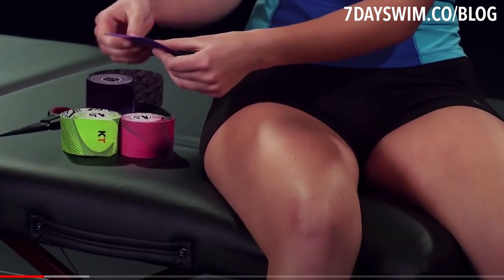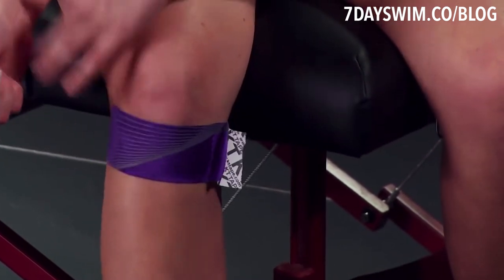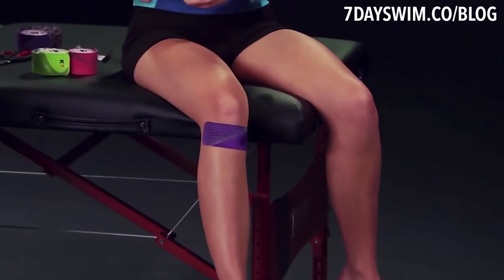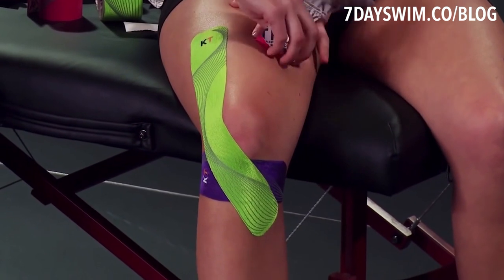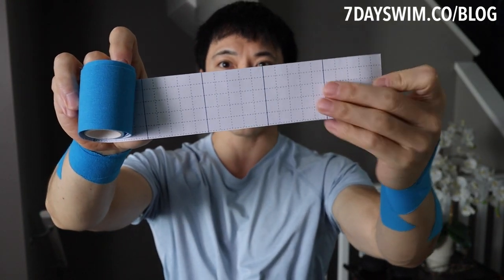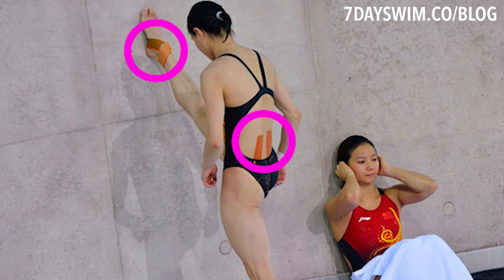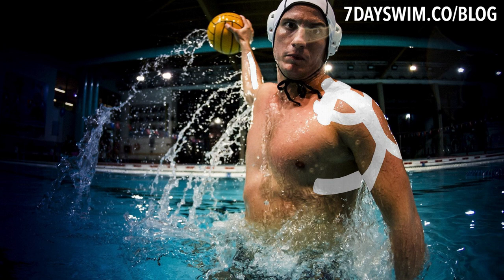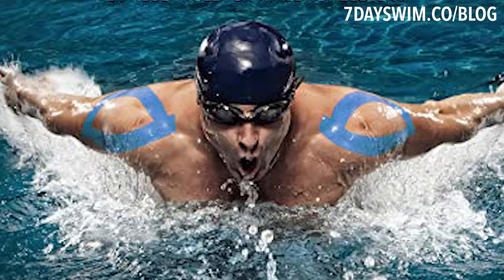Stop Wearing Bandaids to the Pool 🤢 A Better Solution